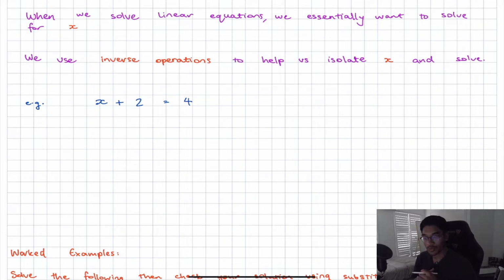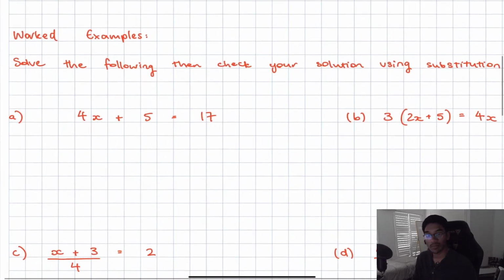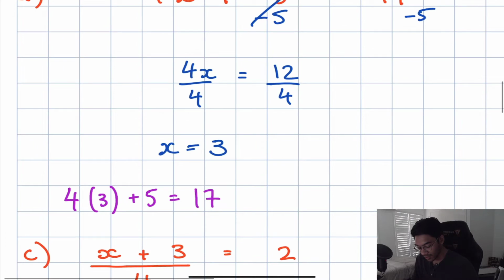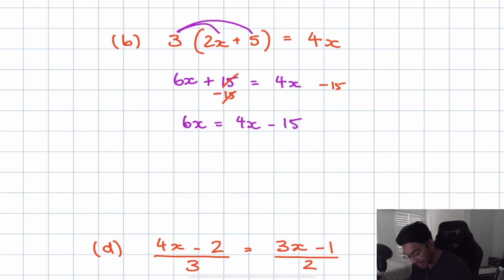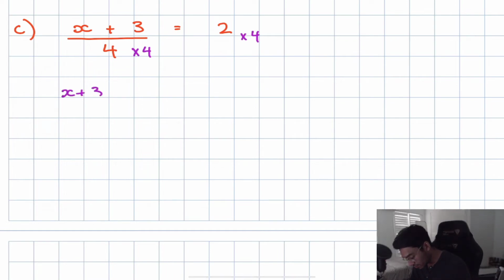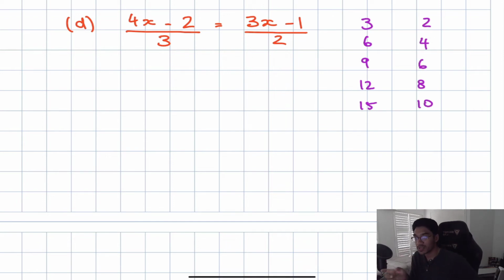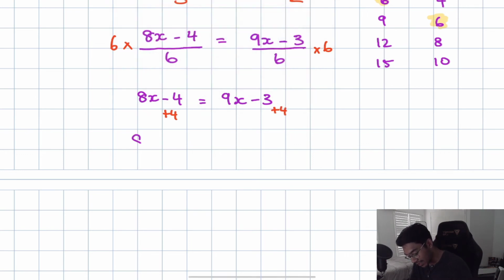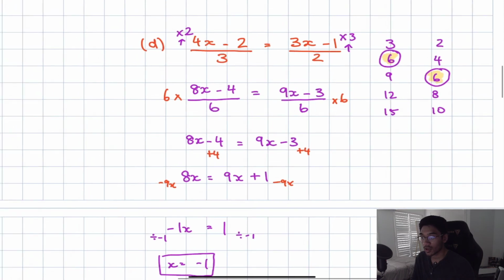Year 10 Maths - Solving Linear Equations (1D)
sorrynotsorry for low quality video